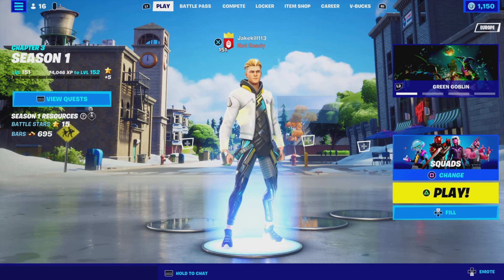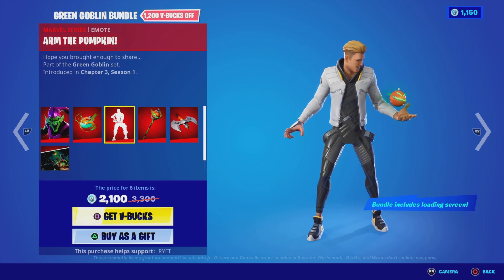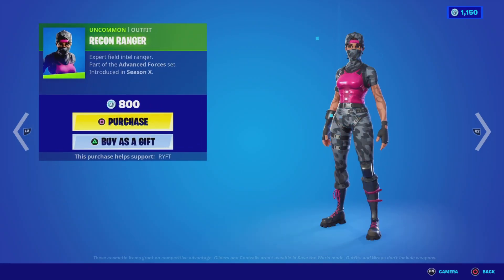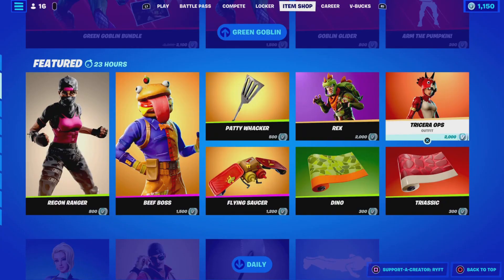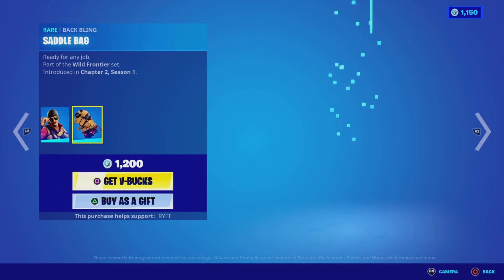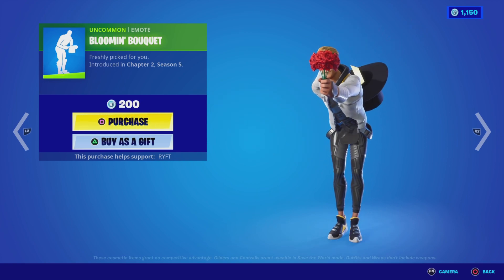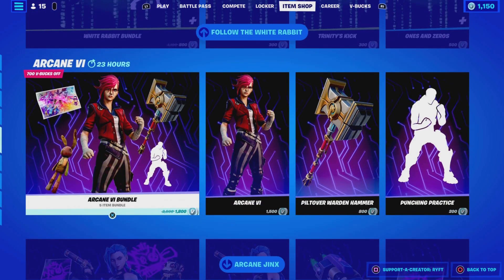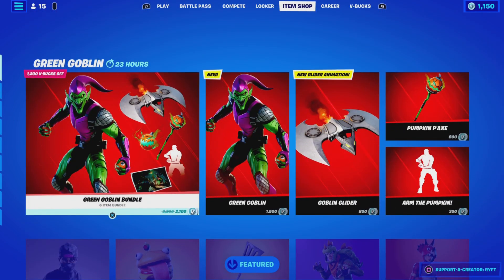Fortnite item shop friday 28th January 2022